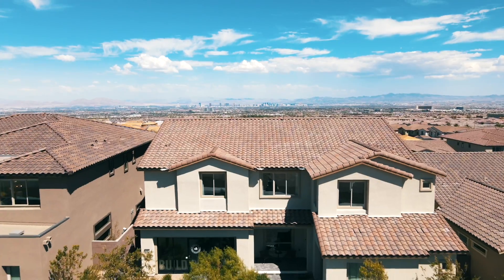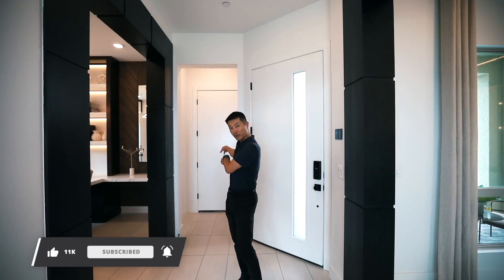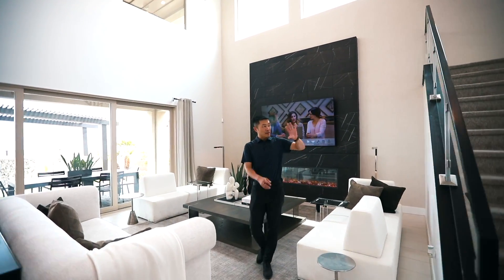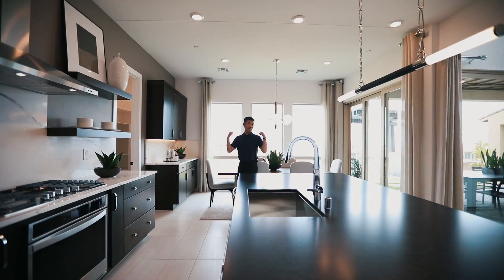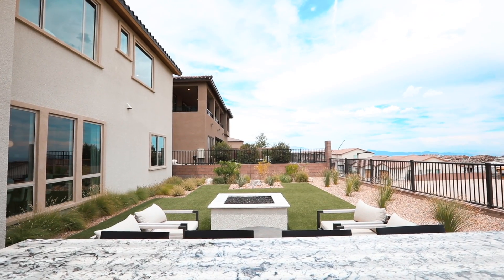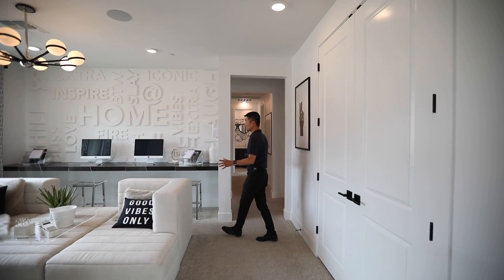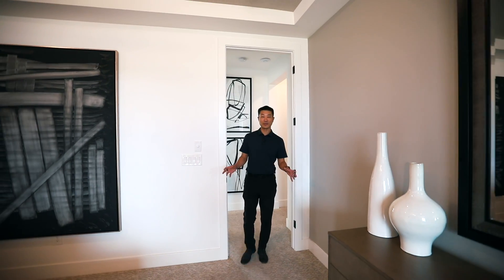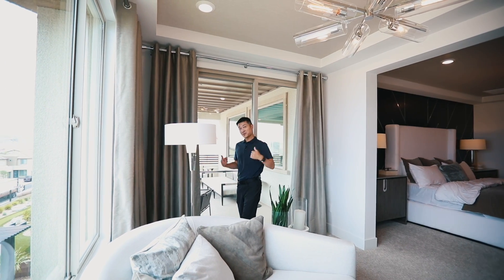Come tour this impressive new model home located in beautiful Las Vegas Nevada!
Pesaro by Pulte Homes | $1,305,880 | 5 Beds 5.5 Bath | 3,942 Sqft | Las Vegas Modern Homes

The two-story Pesaro features an impressive, functional layout with abundant storage and ample space both indoors and out. The kitchen features a spacious pantry and large island while the loft, den, and flex offer added versatility. Homeowners with extended family or guests will appreciate the first-floor bedroom with en-suite bath and a three-car garage. The private owner’s suite has a retreat area and dual walk-in closets, plus balcony.

We'd love to help you make a smooth move to Las Vegas Nevada.

We work with buyers and sellers in Las Vegas and out of State. Our team has many years of experience in Real Estate. The best praise we've ever received from a client was: “Bought my Henderson house with Dallas Tung and his team.  By far the best real estate transaction that I’ve ever experienced. Responds quickly, knows their location and how to get me the most for my money.” Helping people makes me so proud and drives everything we do!

To those who are interested please feel free to reach us 👇👇👇

Dallas Tung
Yu-Tung Realty Group | Keller Williams Luxury Homes International | S.0192592